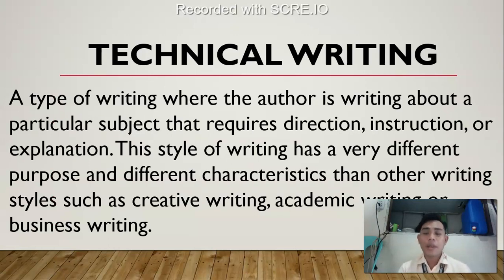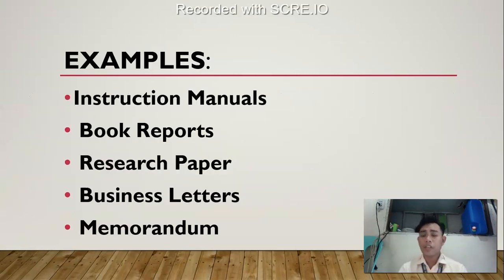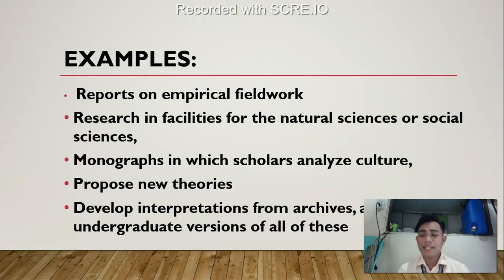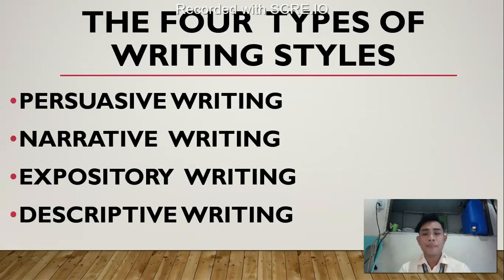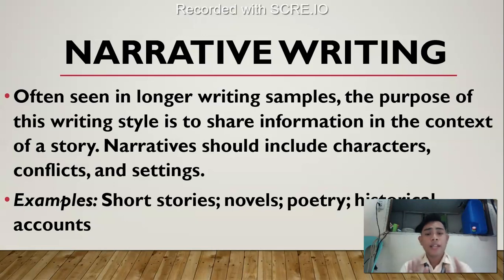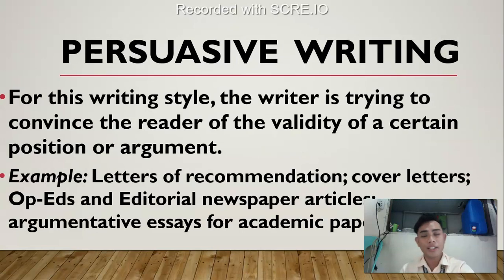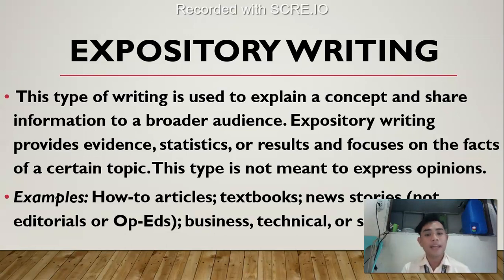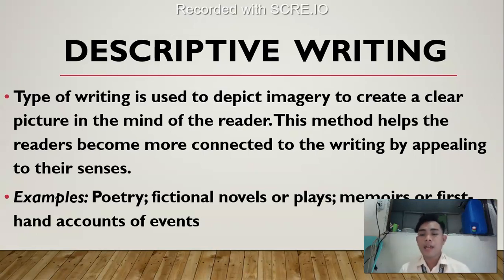IMAGINATIVE WRITING, TECHNICAL WRITING, ACADEMIC WRITING AND OTHER FORMS OF WRITING